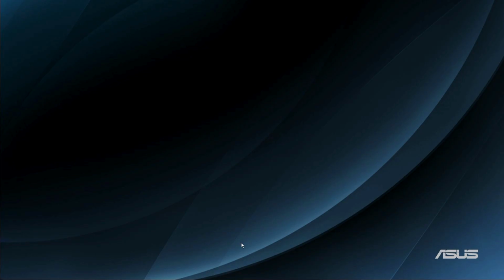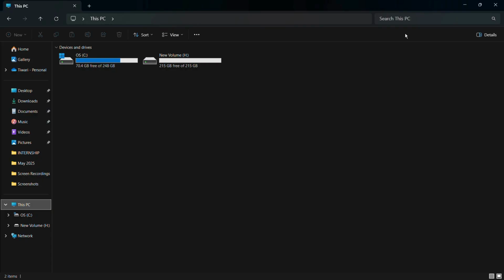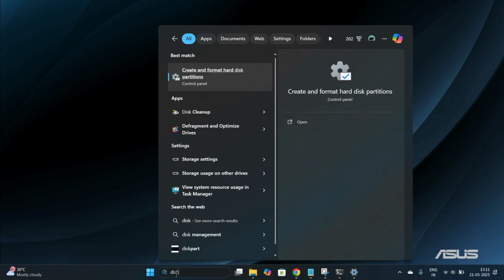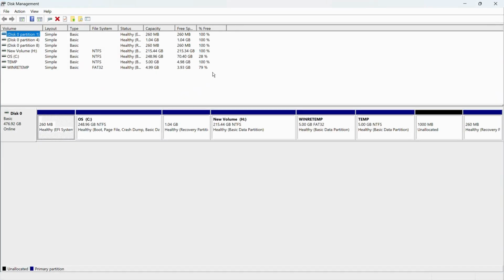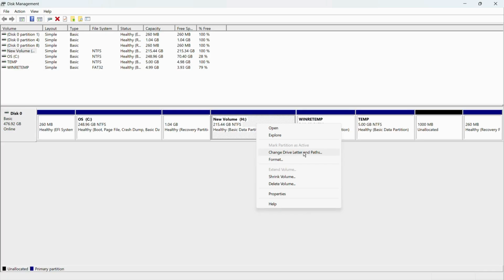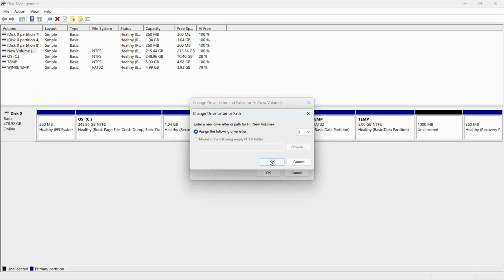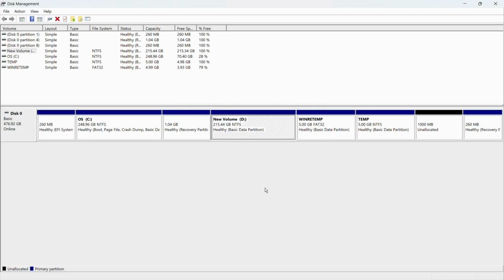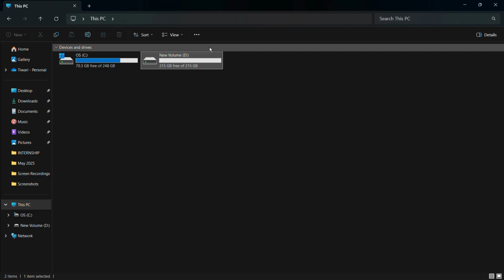How to Change Drive Letter in Windows 11 | Safely Reassign letters to Any Drive (updated Guide)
Need to reassign or fix a drive letter in Windows 11? Whether you're organizing storage, fixing drive recognition issues, or setting up software paths — this tutorial will show you how to change the drive letter in Windows 11 quickly and safely.

💡 Works for:

USB drives

Internal partitions

External hard disks

SD cards

Optical drives (DVD/CD)

📁 In this complete and beginner-friendly guide, you'll learn:

How to change a drive letter using Disk Management

Precautions to take before reassigning drive letters

What happens when you change drive letters

How to fix software or file path errors after changing letters

🔧 No third-party tools needed — uses built-in Windows utilities
✅ Compatible with Windows 11 Home, Pro, and other editions
🛠 Perfect for tech users, IT admins, students, or anyone organizing their PC

📌 Important: Avoid changing system drive (C:) to prevent boot issues.

3. Hashtags